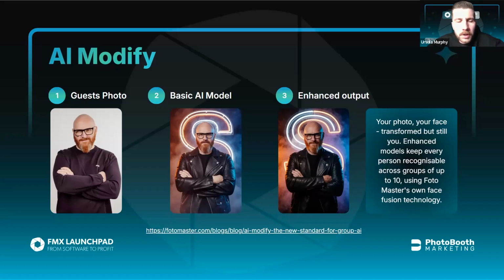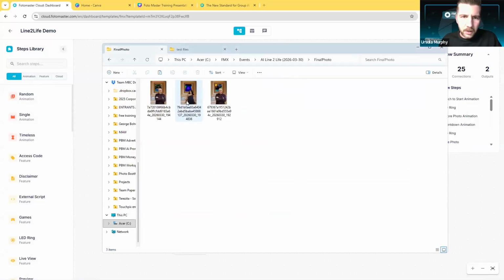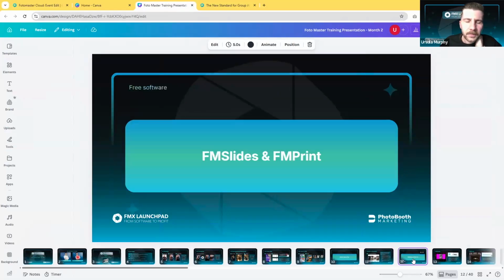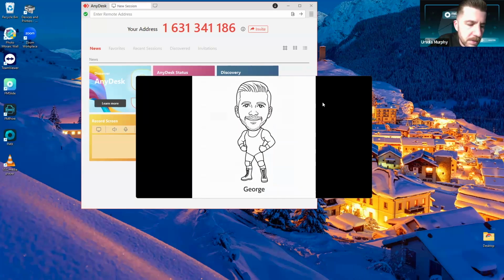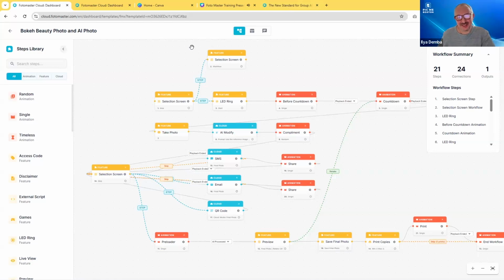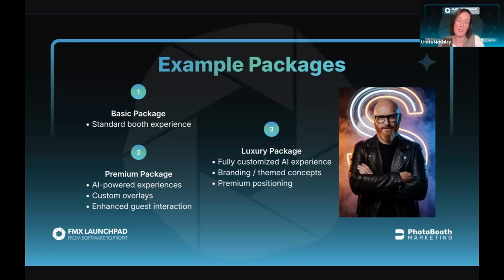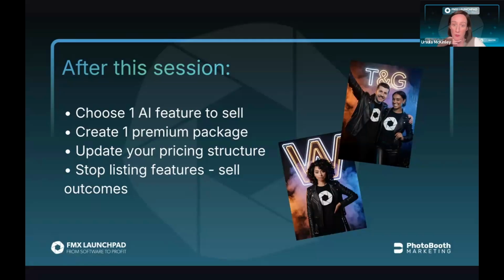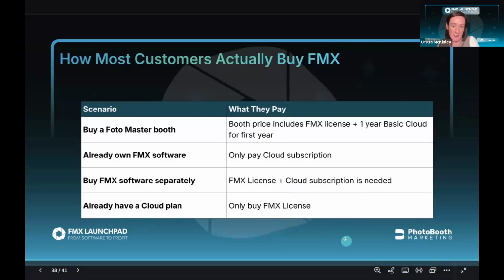How to Use FMX Software, a new photo booth event experience & AI Photo Booth Pricing Strategy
The photo booth industry is changing fast, and AI photo booth software is creating new opportunities for operators to deliver more engaging experiences and increase their pricing.

In this video, we break down how you can use Foto Master FMX to create experiences that stand out at events and justify higher value packages.

You’ll learn:
AI-powered experiences
Live software training
Pricing your services
Live Q&A with Foto Master CEO, Boaz Telem.

This session is part of the FMX Launch Pad free photo booth training series, designed to help photo booth businesses combine software, creativity and business strategy.

You can access the full training inside the Photo Booth Marketing Academy:
(PBM)
Visit photo booth marketing academy & log in using your PBM username and password

About FMX Launch Pad
FMX Launch Pad is a training series created by Photo Booth Marketing and Foto Master to help operators build better experiences and more profitable businesses using modern photo booth software.